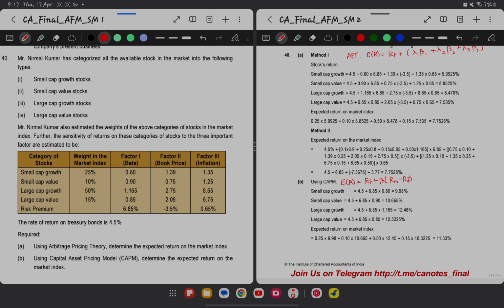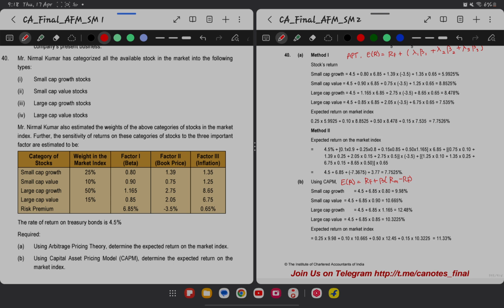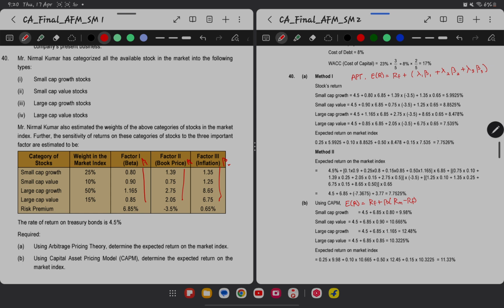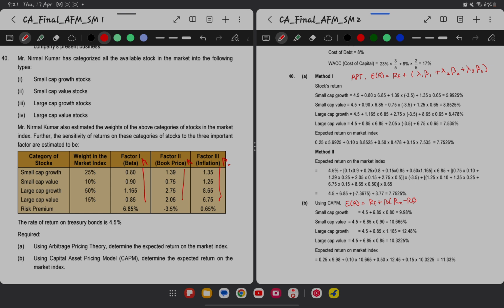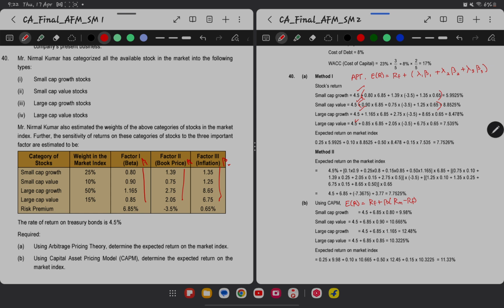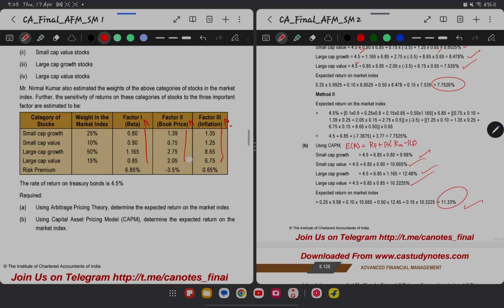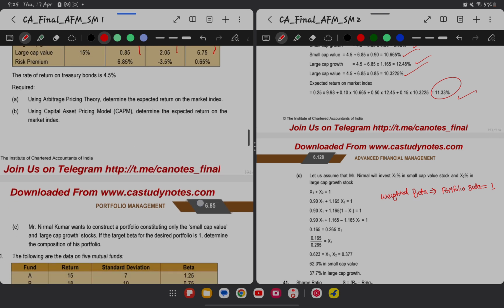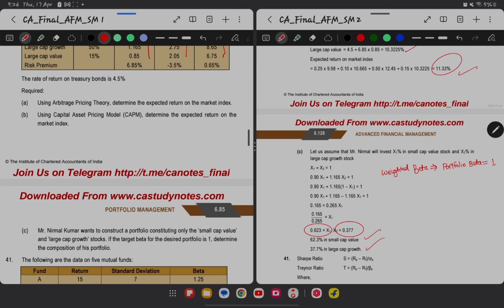CA FINAL AFM REVISION || CHAPTER 6 ( Portfolio Management) || PRACTICAL QUESTION 40 || ENGLISH